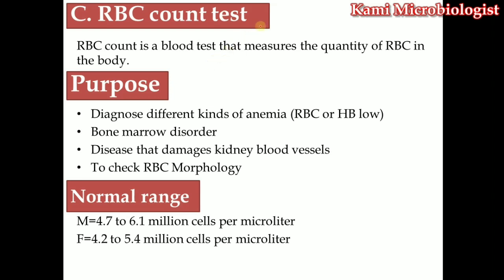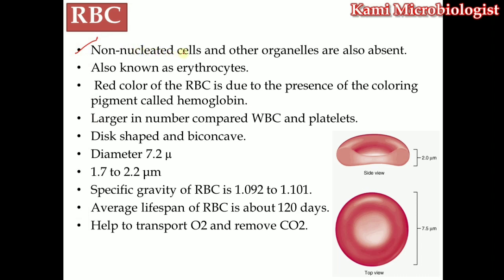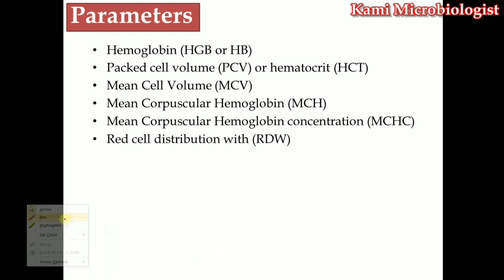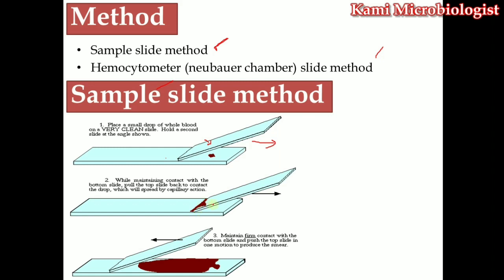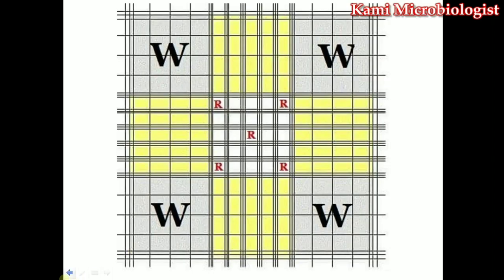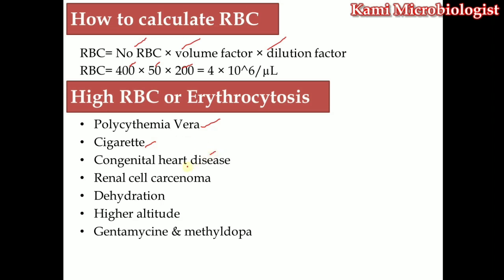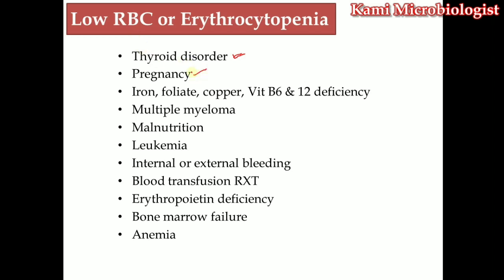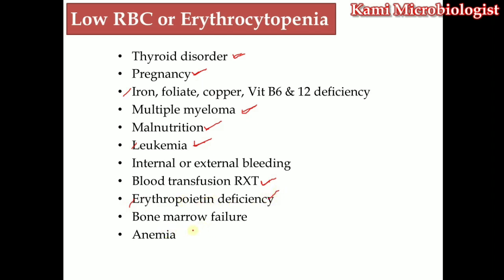complete (detailed) lecture on Red blood cells (RBC) count test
this is another vadio lecture related to Hematology test

in this video lecture we will explain the RBC count test

1. what is Red blood cells (RBC)

2. introduction to RBC count test

3. why RBC count test is performed or purpose or important of RBC count test

4. what are the normal range of RBC count

5. diagram of RBC and their explaination

6. Parameters of RBC count test

7. what we required while performing RBC count test

8. How to perform RBC count test (procedure of RBC count test)

9. Methods of RBC count test

A. Simple slide Method
B. hemocytometer or neubauer chamber slide method

10. how to make blood film or blood smear

11. diagram in which we explained all types of blood cell under light microscopy

12. How to calculate RBC

13. condition in which RBC count get low and high

etc etc.